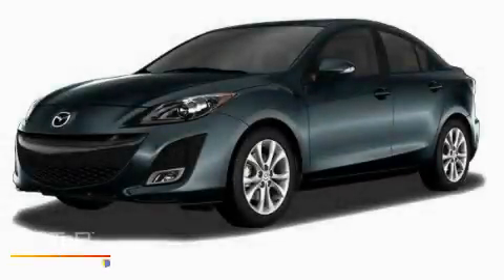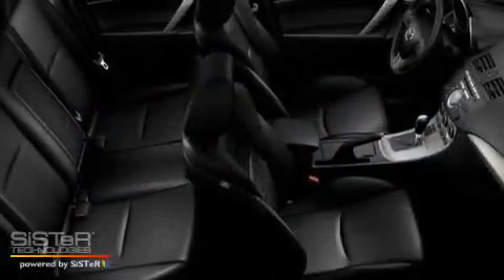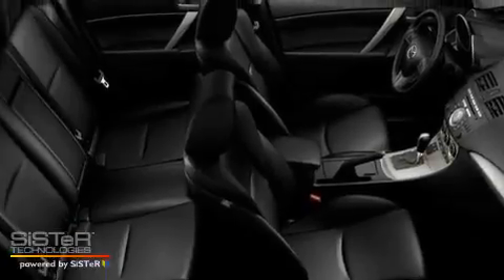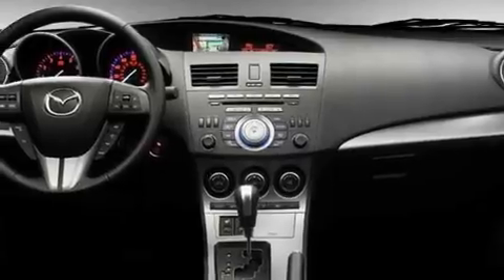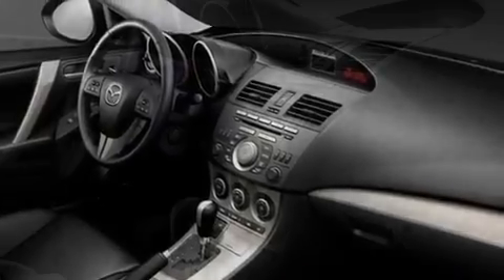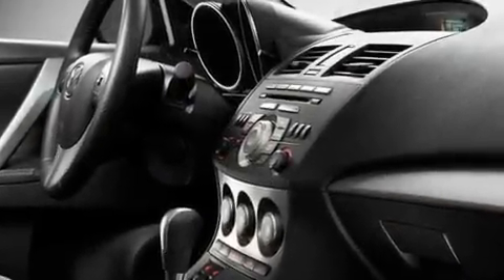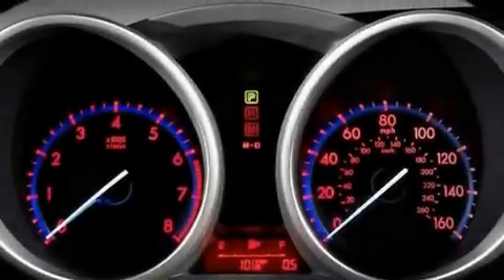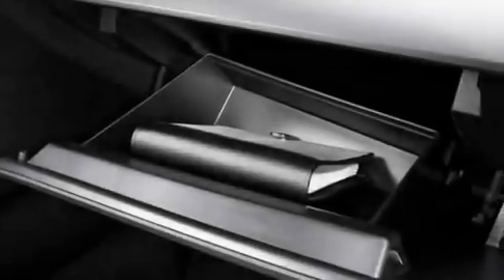2010 Mazda MAZDA3 Leander TX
Year: 2010
 Make: Mazda
 Model: MAZDA3
 Engine: Gas I4 2.0L/122
 Trans.: Automatic
 Exterior: Gunmetal Blue Mica

 STOCK: G1508

 2010 Mazda MAZDA3 Georgetown TX